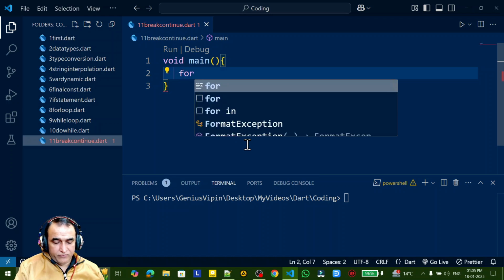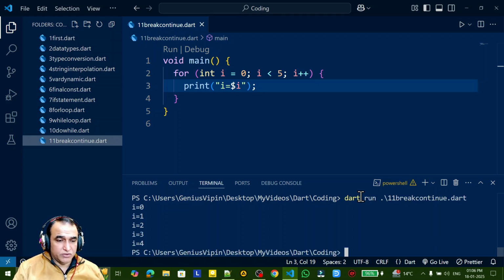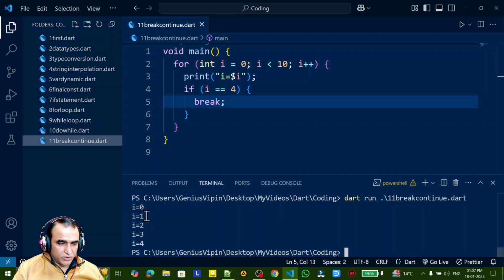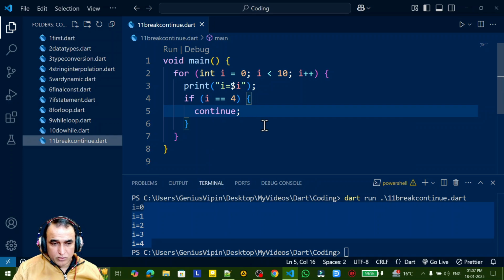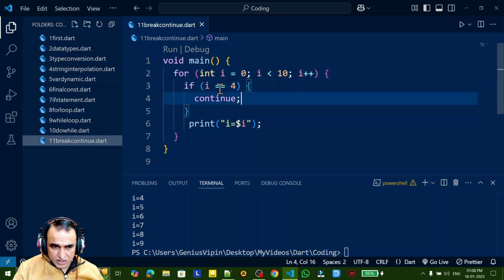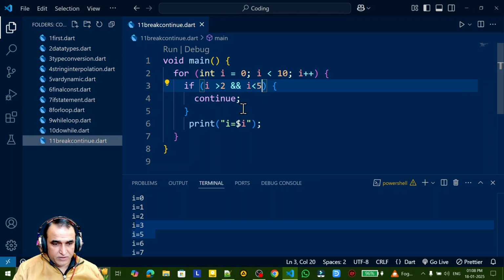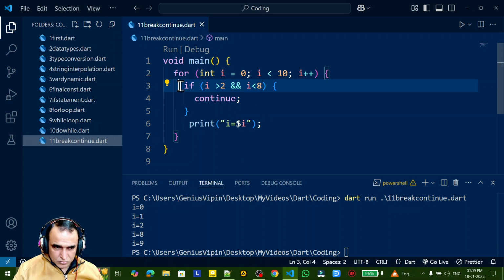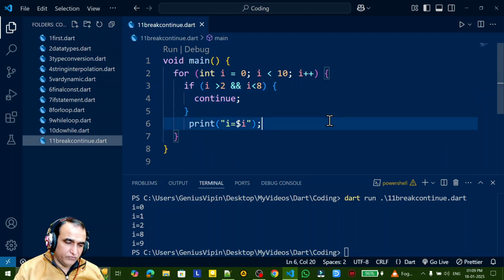#11 Break vs Continue in Dart Flutter | Dr. Vipin Classes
break and continue in Dart for Flutter

659 | Aim Shreem Namah